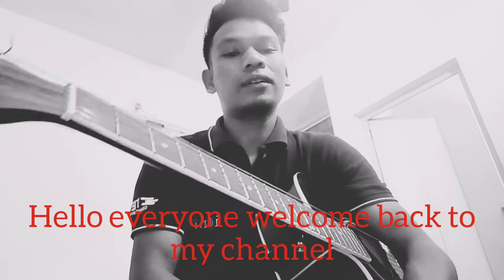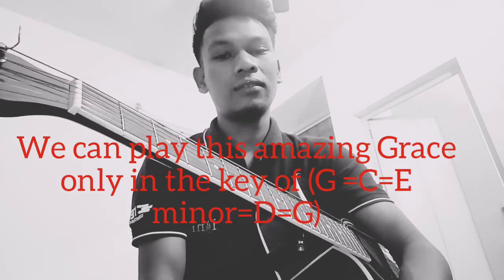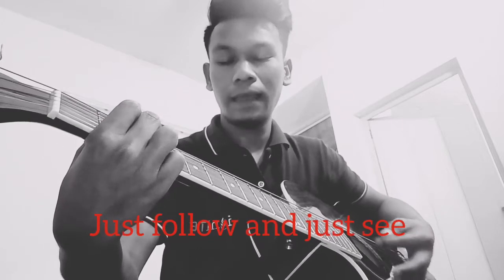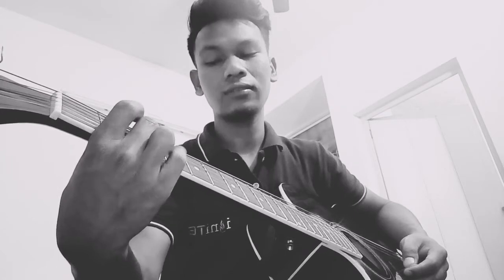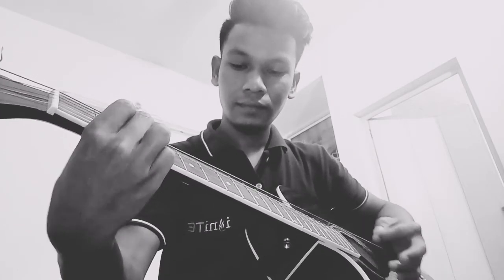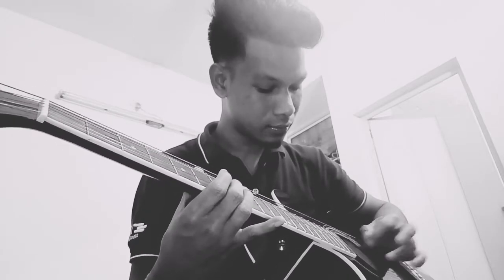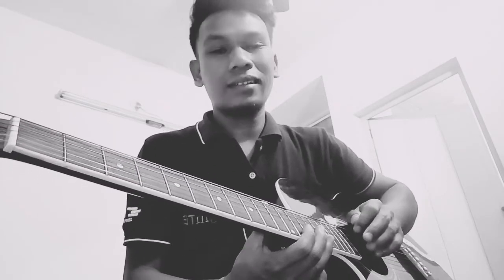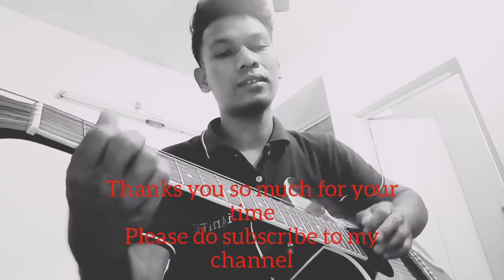tutorial# Gospel song Guiter tutorial amazing Grace 🙏🙏part:1